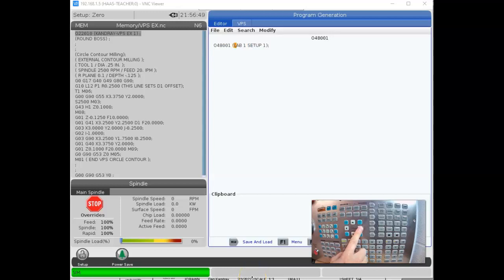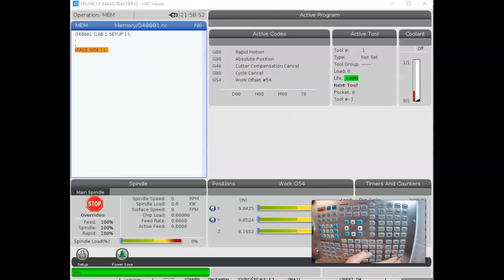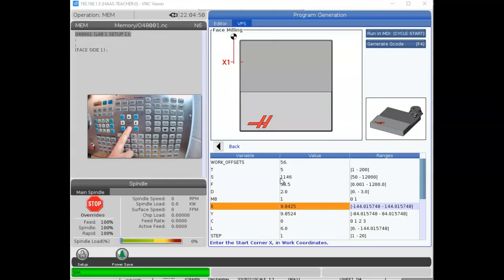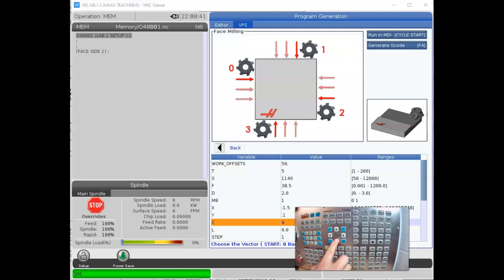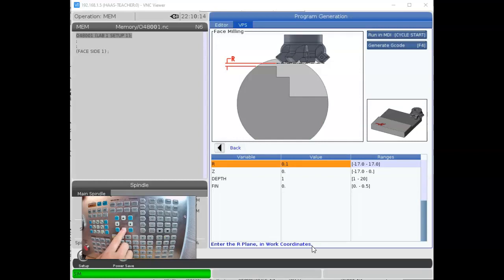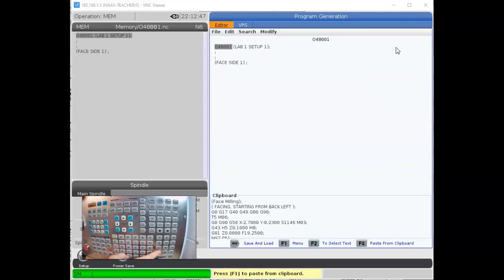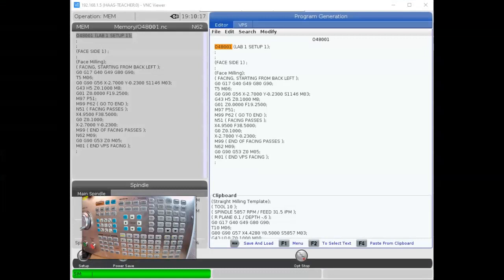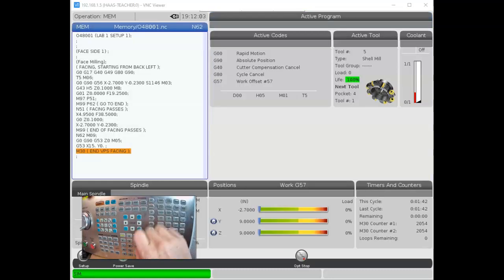Haas Control - VPS Programming - Facing Operation